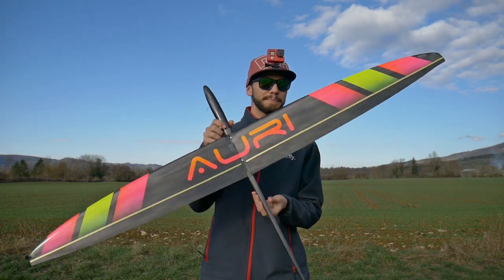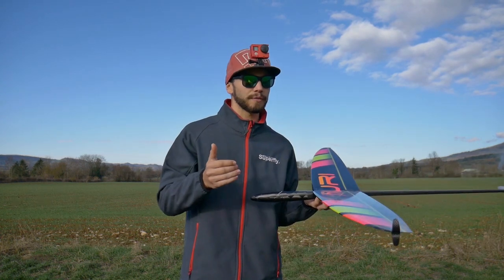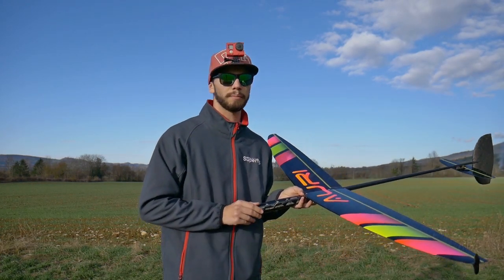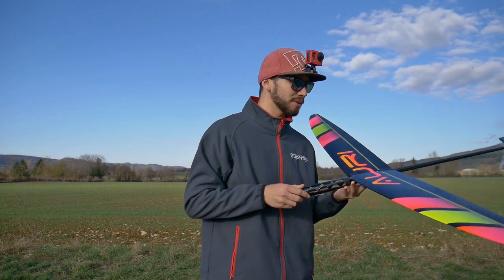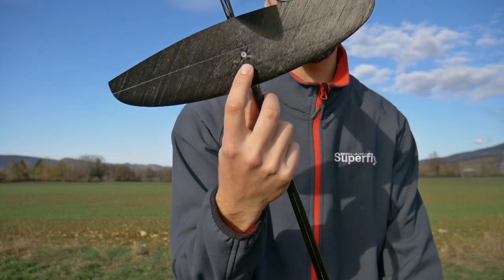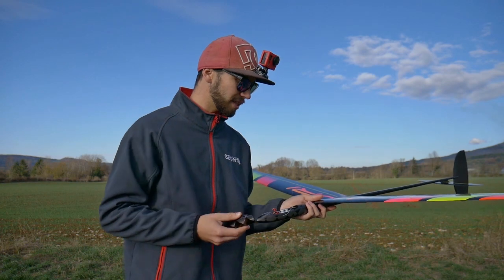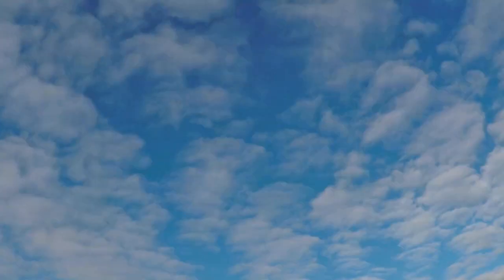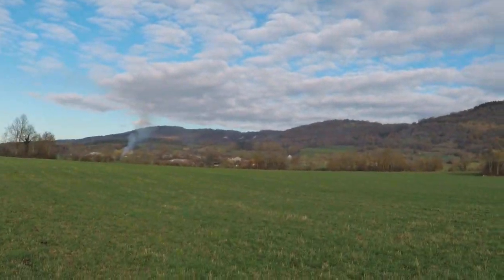AURI DLG REVIEW AND TEST